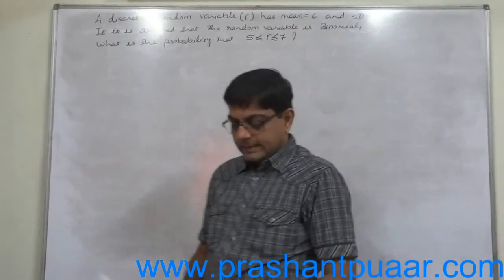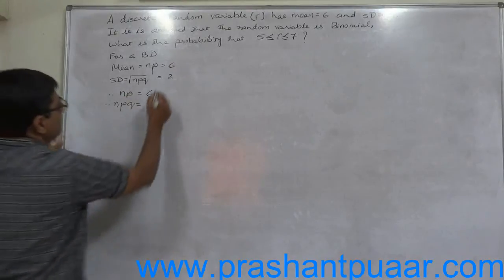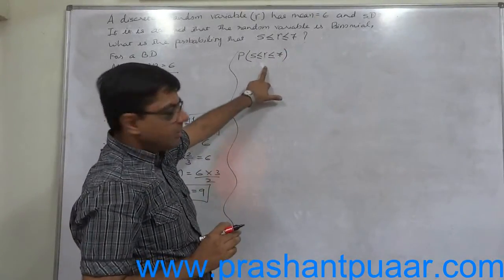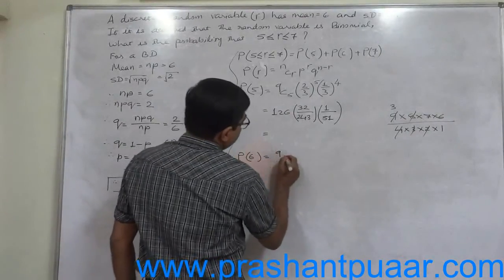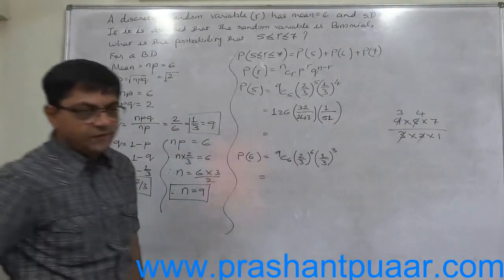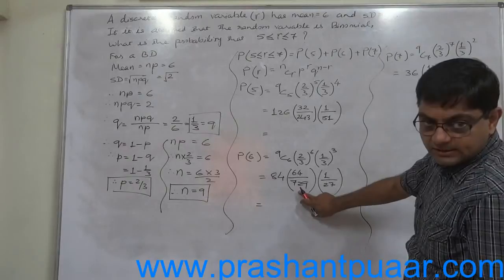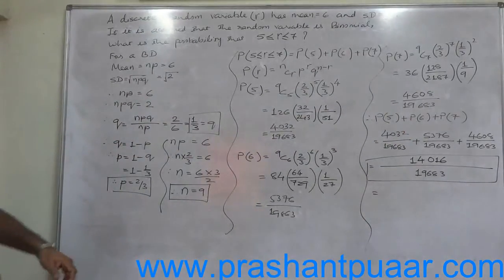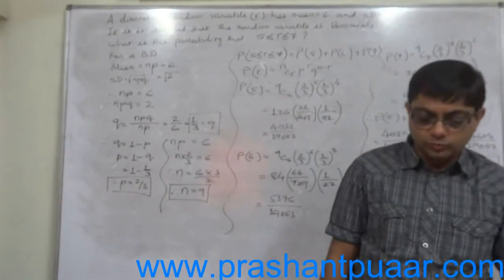Binomial Distribution 6 A discrete random variable has mean six and variance two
Question: A discrete random variable (x) has mean = 6 and standard deviation = √2. If it is assumed the random variable is Binomial, what is the probability that 5 ≤ x ≤ 7?

 - How to calculate probabilities, when only mean and variance of a binomial distribution are available - The answer is in this video -